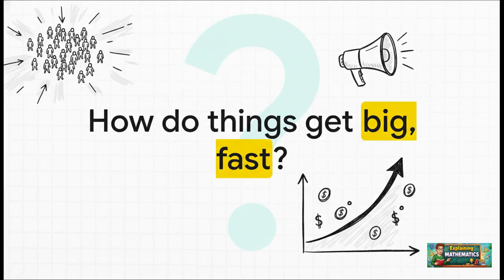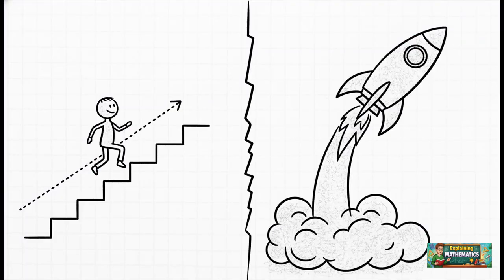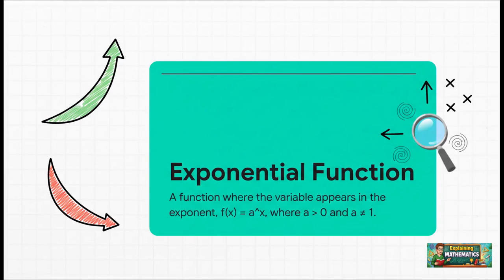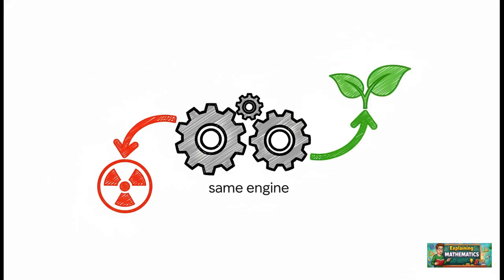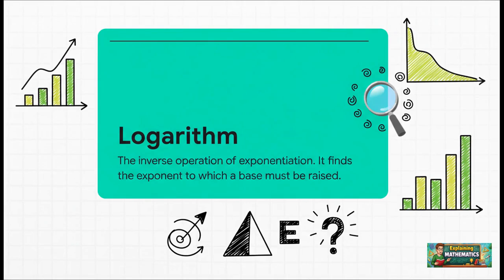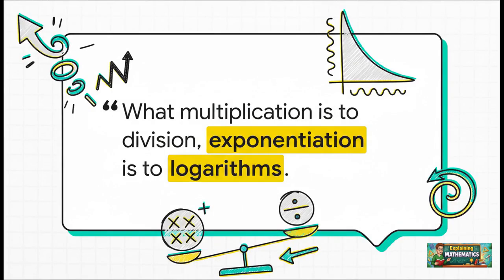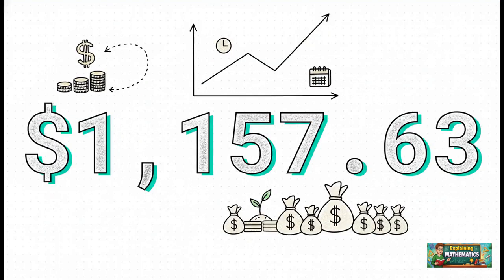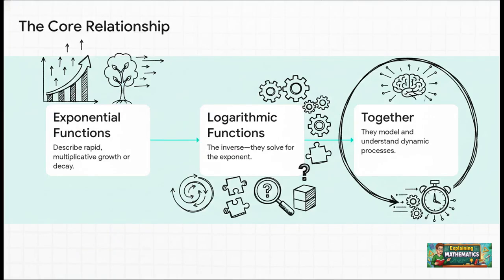Overview of Logarithmic and Exponential Functions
This video provides a comprehensive overview of exponential and logarithmic functions, designed to help students master the fundamentals of algebra and pre-calculus. We explore how exponential functions (
) model rapid growth and decay, and how logarithmic functions (
) act as their inverses to "undo" these operations.
What you'll learn:
✅ Definition and properties of exponential functions
✅ Understanding logarithms as exponents
✅ The relationship between exponential and logarithmic graphs (inverses)
✅ Natural logarithms (
) and Euler's constant (
✅ Real-world applications: Population growth, radioactive decay, and pH levels
Whether you are struggling with graphing or trying to solve for variables in the exponent, this lesson breaks it down step-by-step.